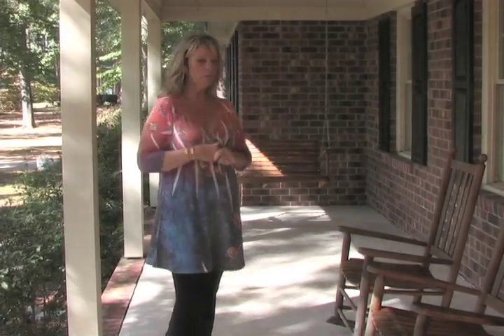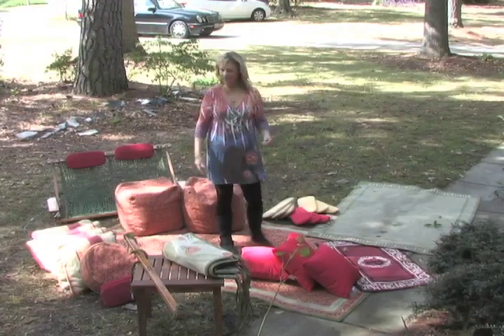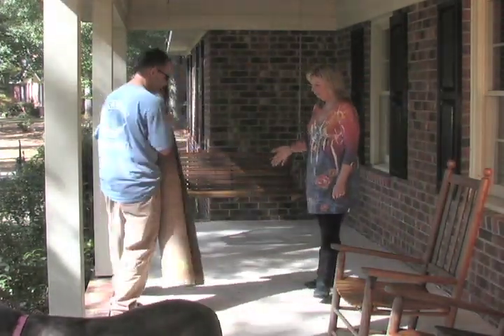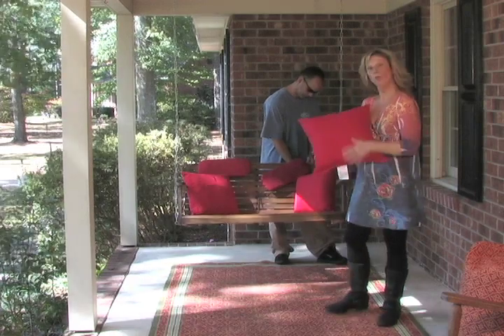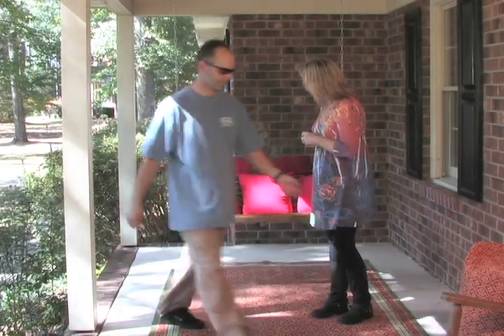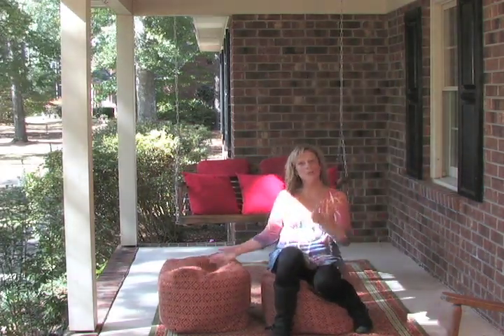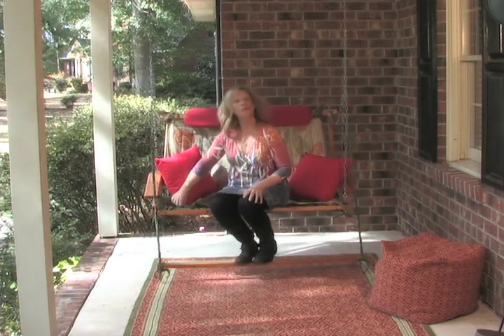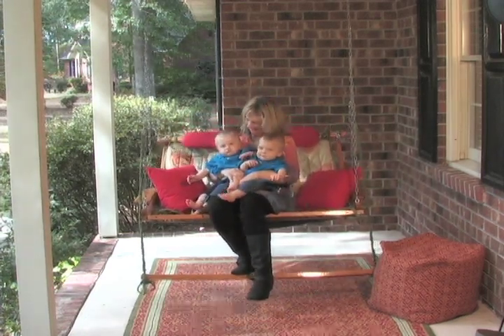Porch Makeover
In this video we'll completely make over a porch that desperately needs a Designed for Outdoors touch!